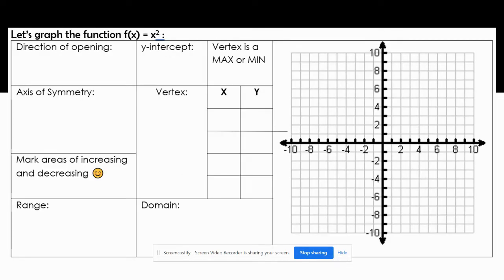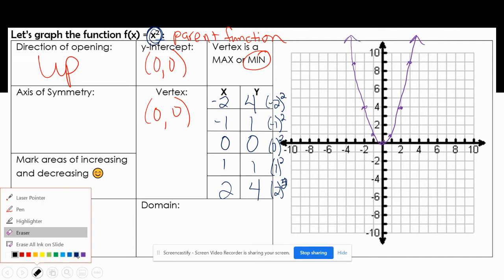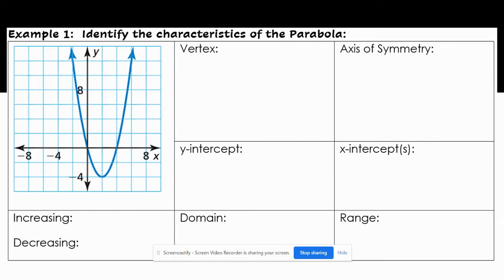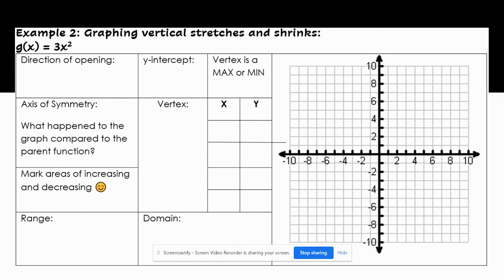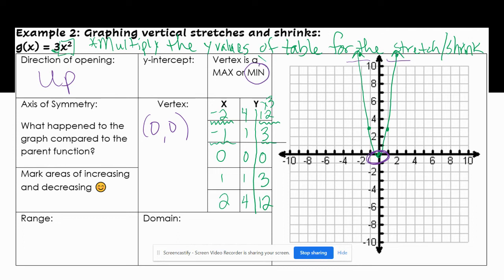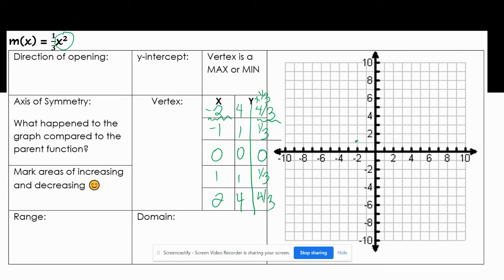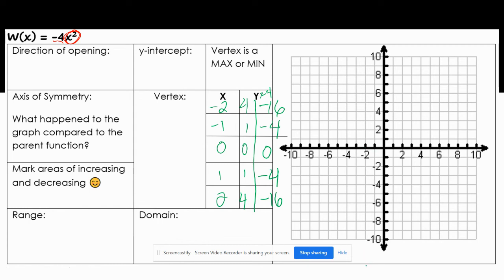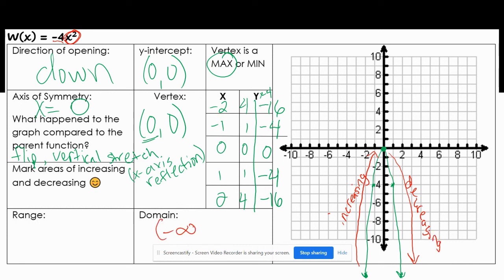8.1 Notes: Graphing Quadratic Functions (A1)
Graphing parent function, vertical stretches and shrinks